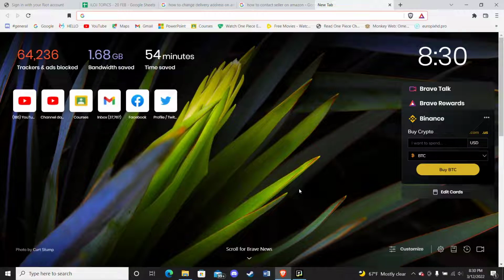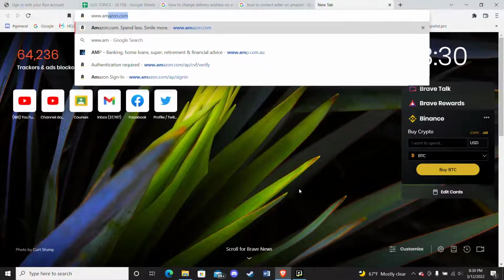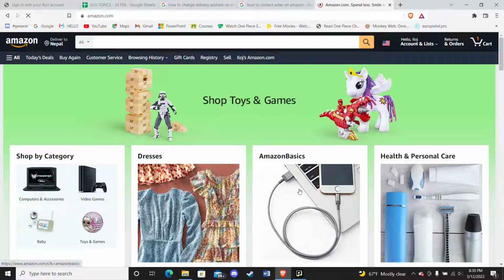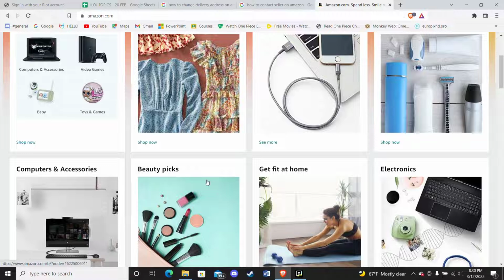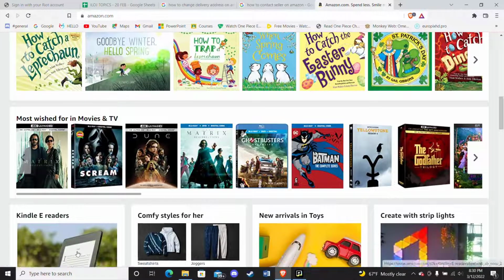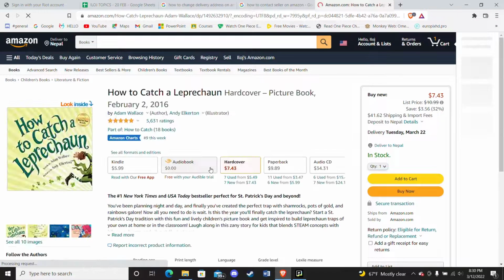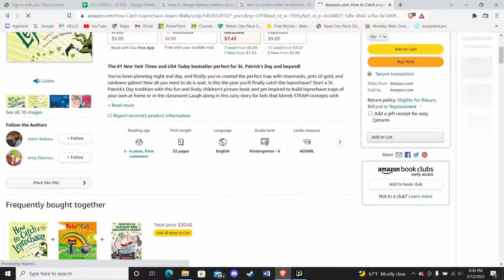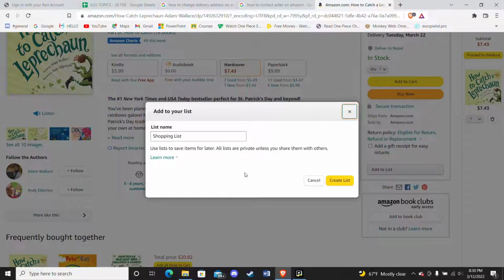How to Add Something to Your Wishlist on Amazon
In this video I will guide you in step by step process on how to add items to your wishlist on amazon

STEPS REGARDING :
1. Make sure that you are connected to the internet and the open up a web browser.
2. After the web browser opens up, type in " and hit enter.
3. After the home page of amazon opens up on your screen, make sure that you are logged in and then choose an item which you want to add to your wishlist.
4. Click on that item and scroll down and click on the add to list button.